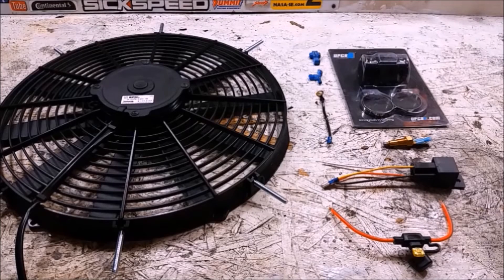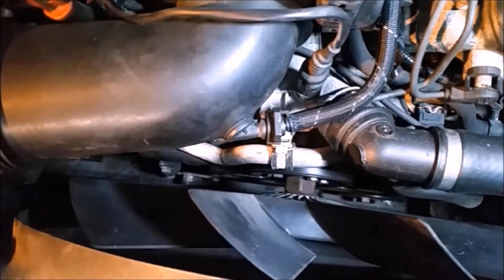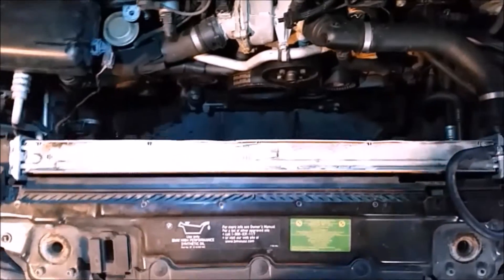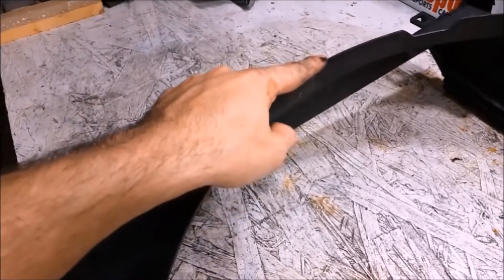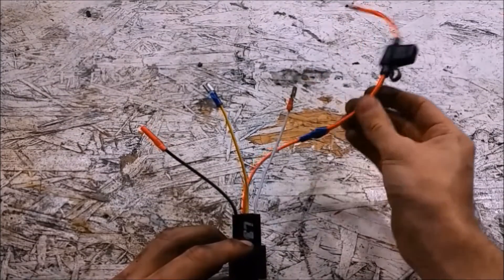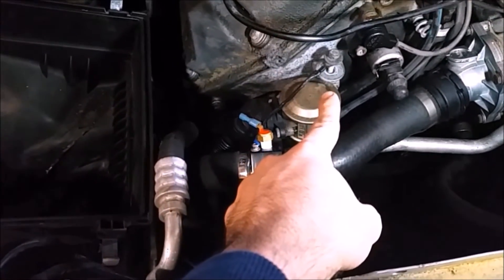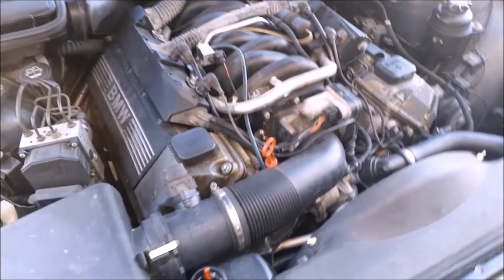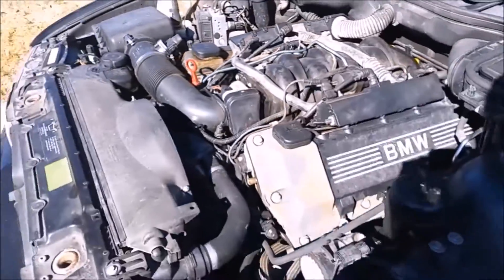E39 BMW 540i Electric Fan Conversion (Cooling Overhaul Part 3 of 5)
Part 1, I replaced the Expansion Tank
Part 2, I installed a Lower Temperature Thermostat
Part 4, I replace the Radiator
Part 5, I install a custom aux fan

In a weird design choice, BMW installed a mechanical fan on a car with an electronic thermostat. I already fixed the thermostat; now, i need to address the fan. The mechanical fan can fail in catastrophic fashion, wastes power, cost fuel mileage, and is a pain to remove for engine work. I decided to replace it with a Spal electric fan.

The install is pretty easy once you know what wires go where to power the fan relay. This is essentially the same for all E39s except the V8 cars (M62B44 and M62B44TU) can run an 18 inch fan while the I6 cars (M52B25, M52B28, M54B25, and M54B30)can only fit a 16. I am so thrilled with this install. It has worked perfectly, and I can not recommend it enough.

Parts List

34mm Inline Sensor Adaptor

Any inline 30 amp fuse will work and any 40 amp 4 post relay will work. The rest is just wire and crimp connectors.